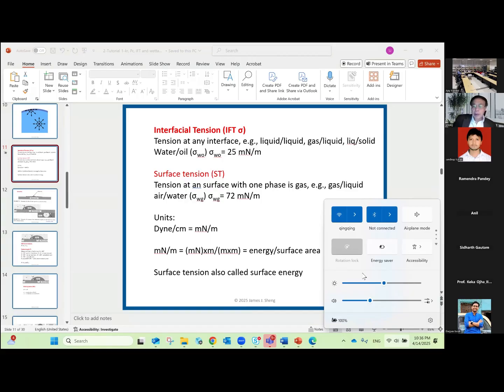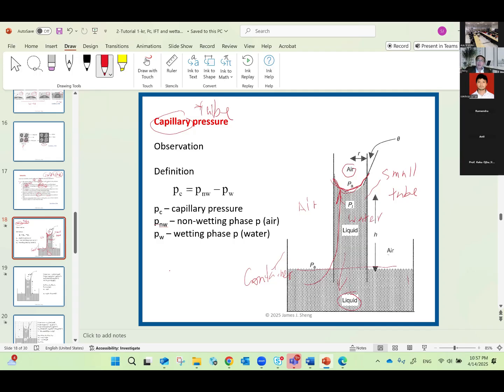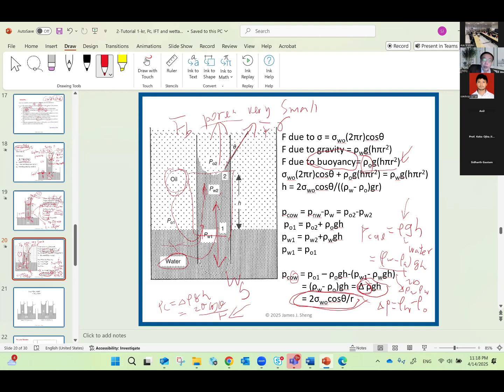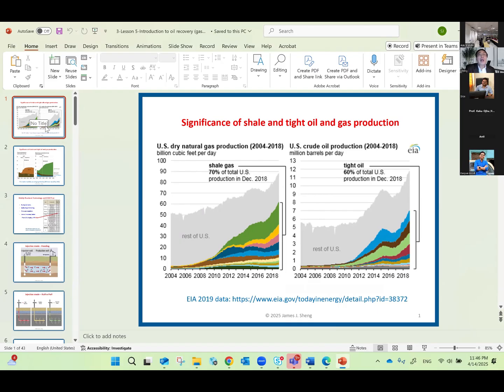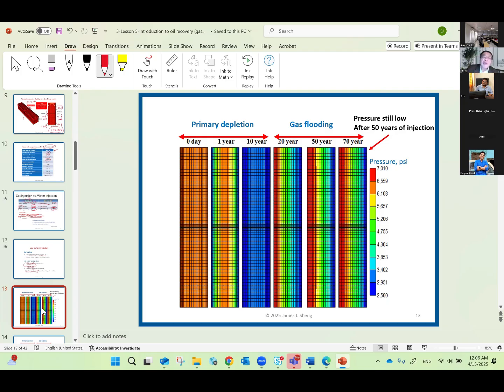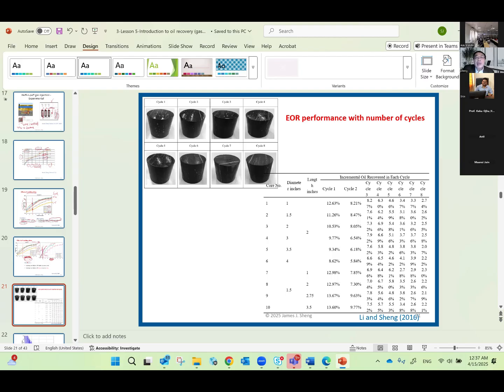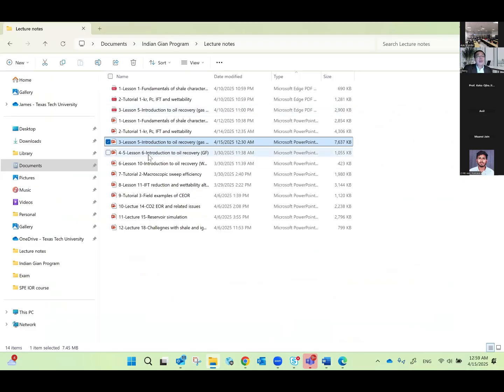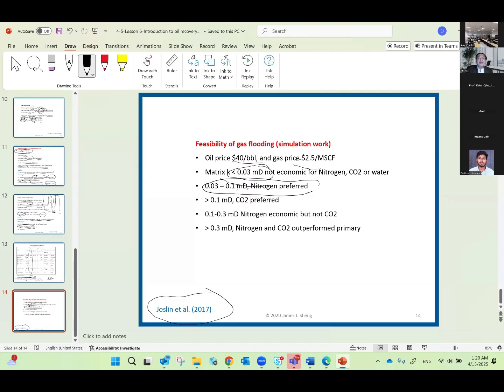L04 Introduction to oil recovery from shale and tight reservoirs (Gas Huff-n-Puff)